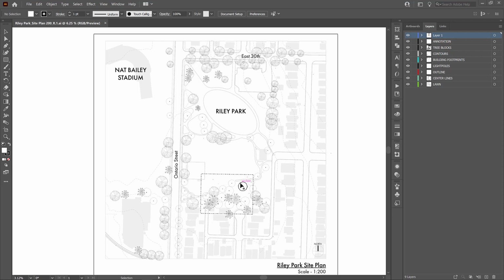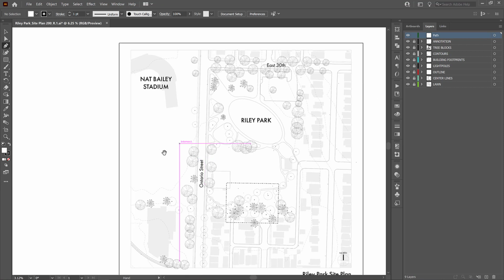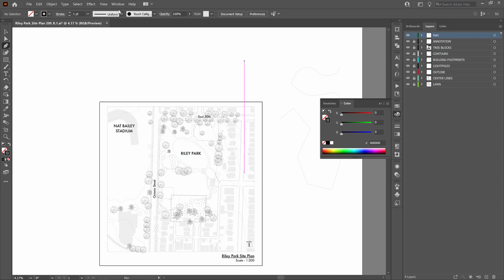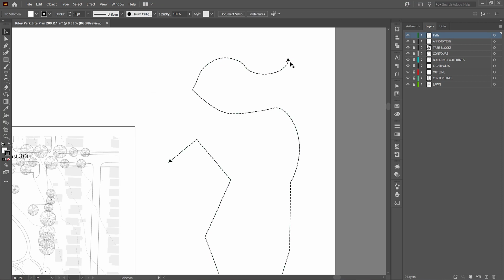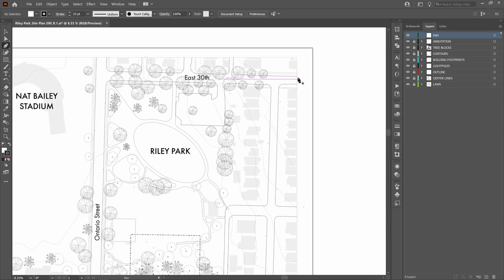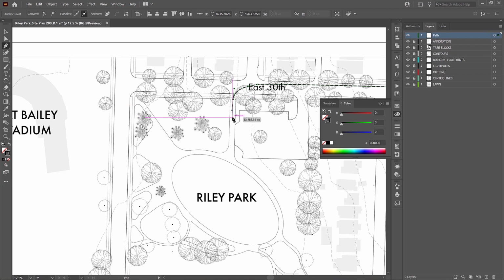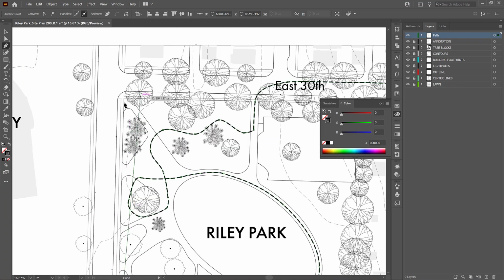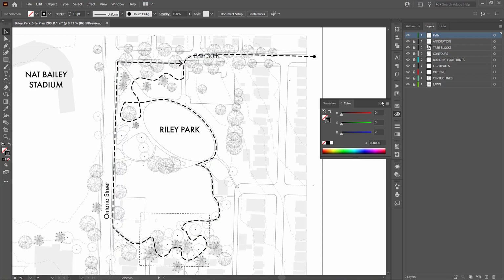W4_Marking your Path on the Site Plan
Use the pen tool in illustrator to show your path of travel through your site.